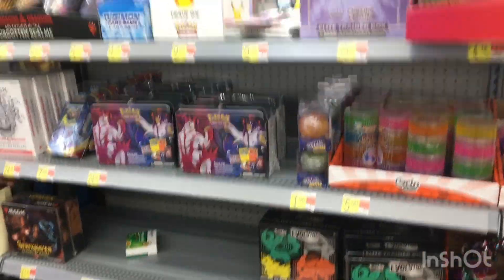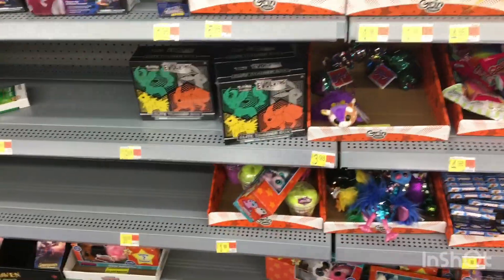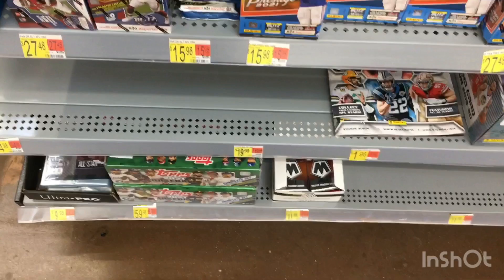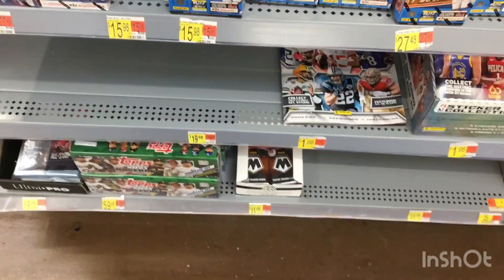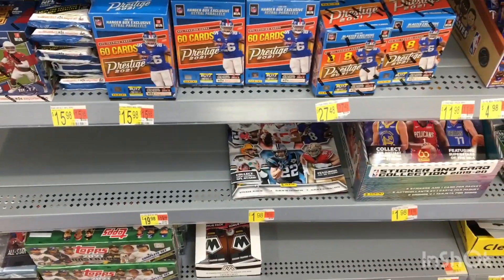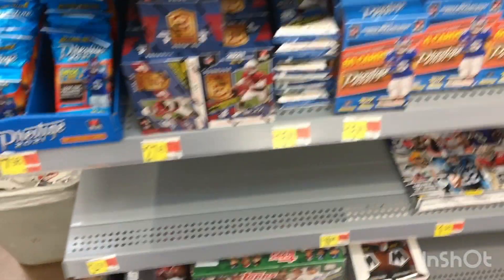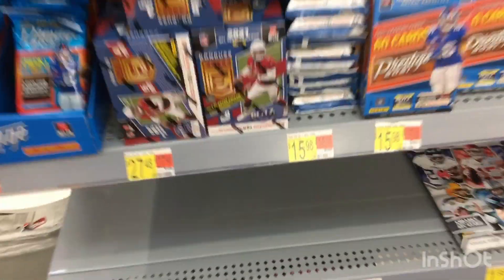Huge Walmart Restock Success!! NBA/MLB/NFL & More!! 🔥👍👍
In this video I break down my recent sports Card Search in Walmart.  I was successful in finding basketball, baseball, and football cards.. plus soccer too!